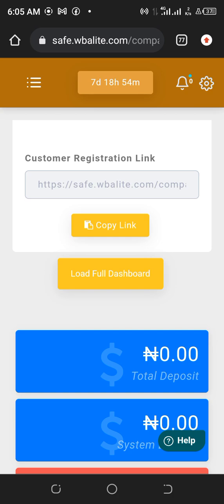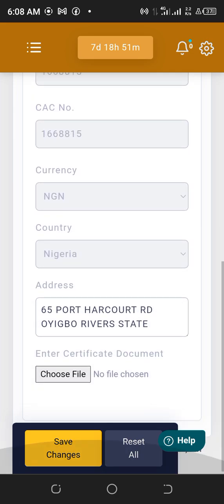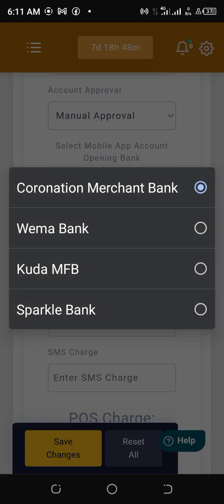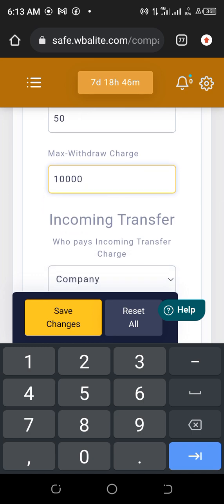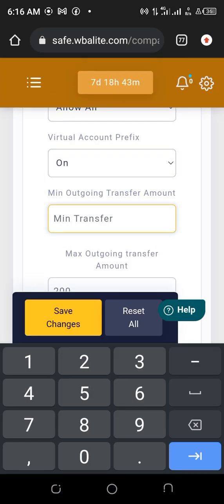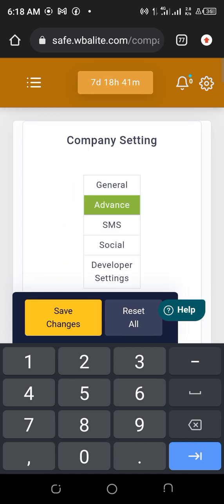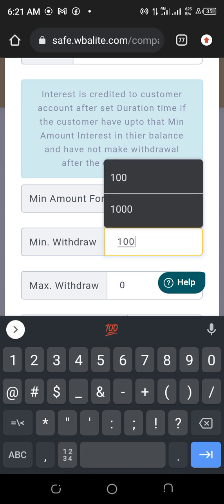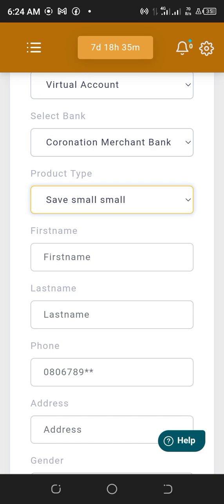How to complete your setup with Mobile phone | Wired Banking Lite